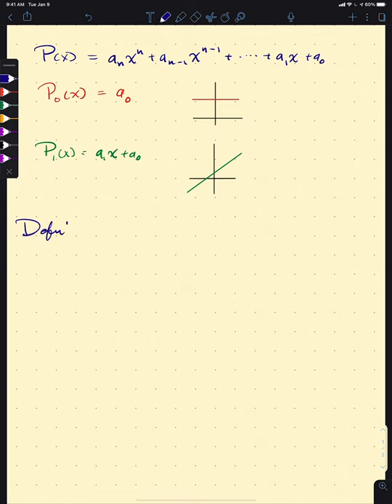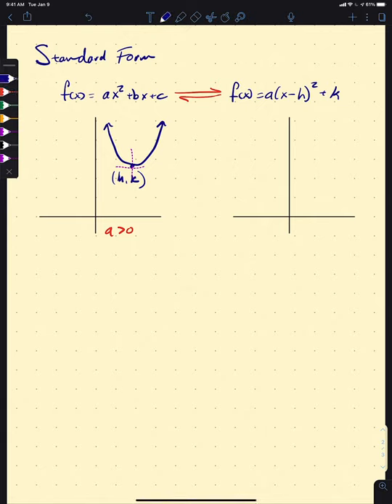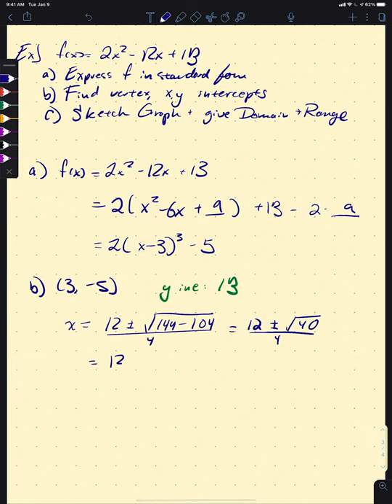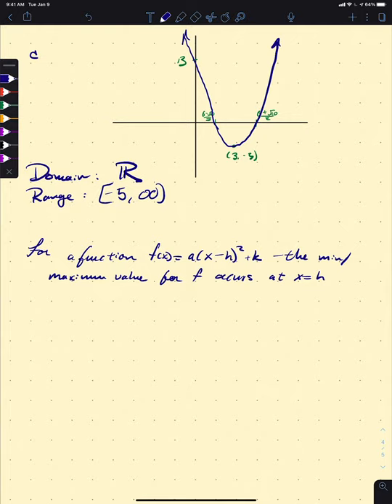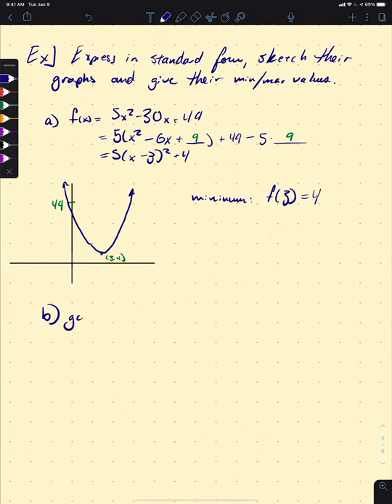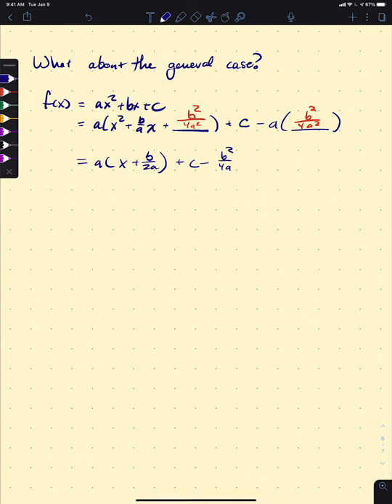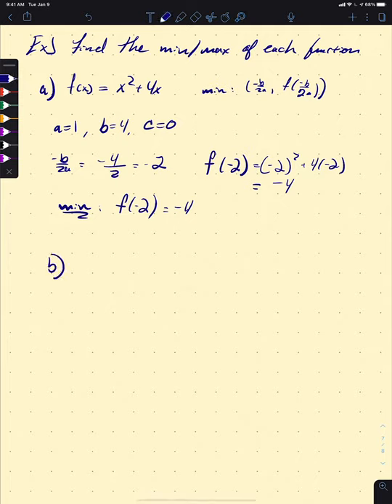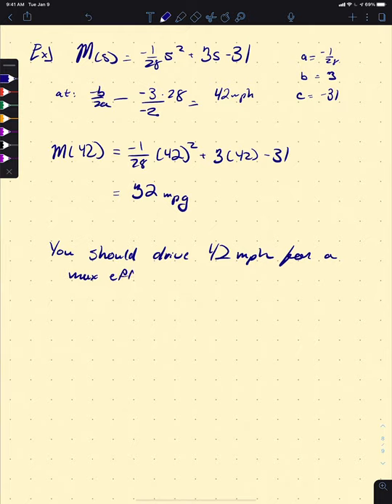Math 118 Lecture 7.1